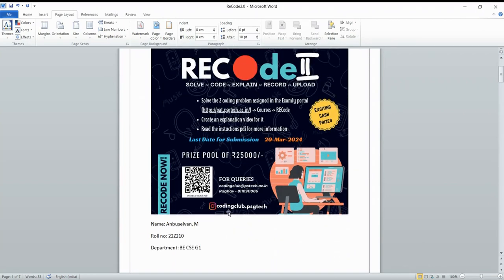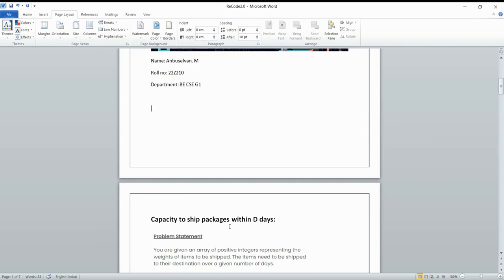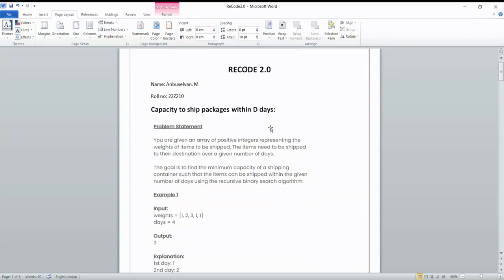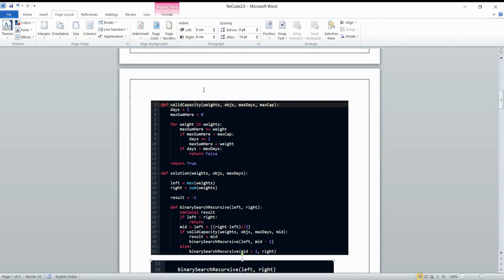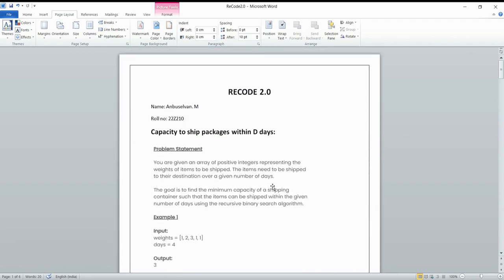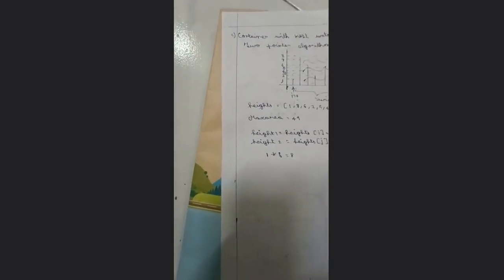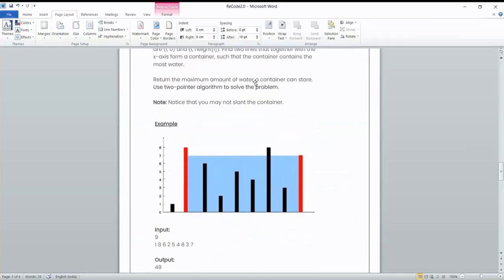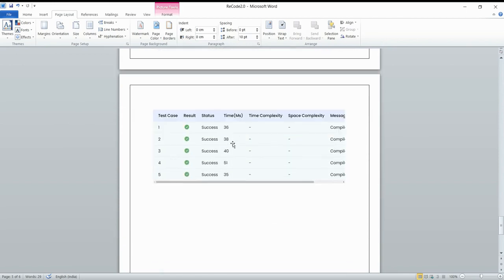Container with most water & Shipping capacity in D days | Python | RECode March 2024 | ANBU SELVAN M